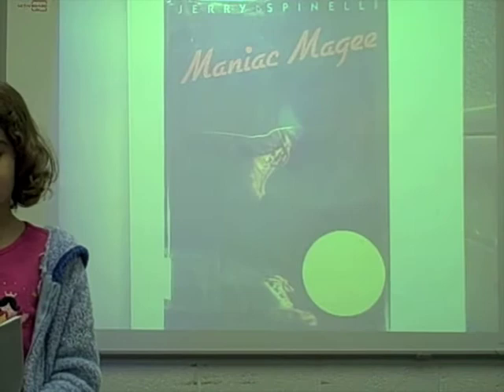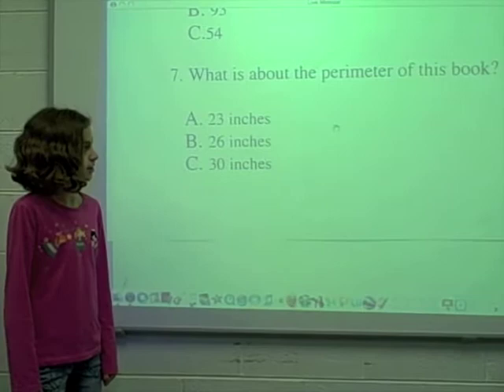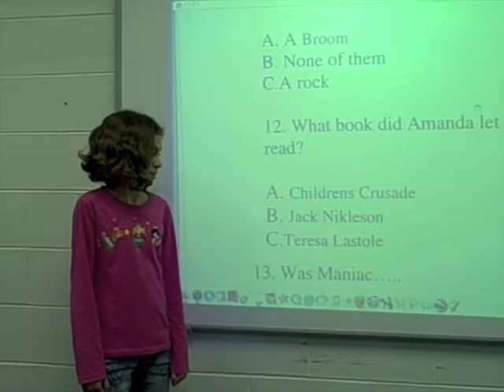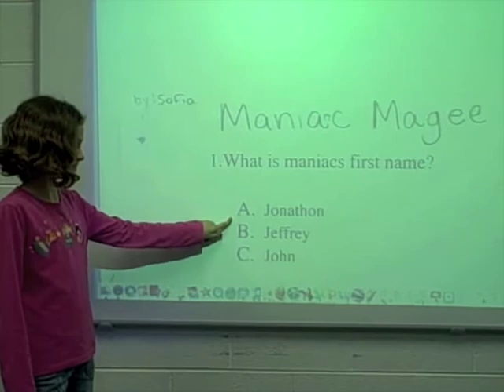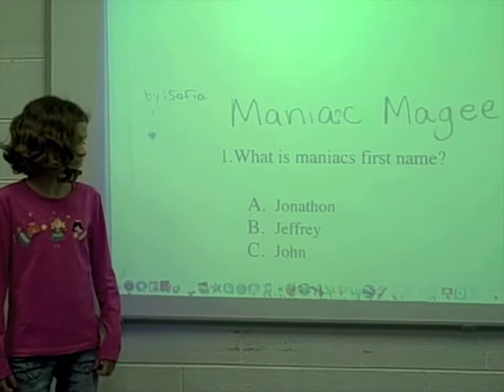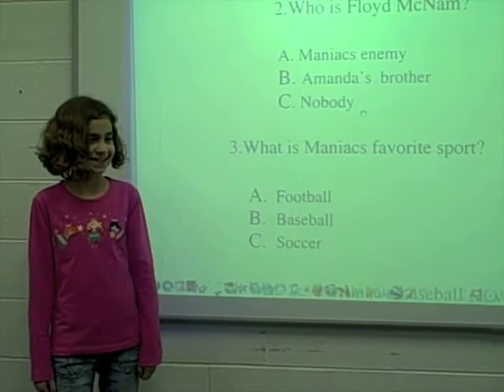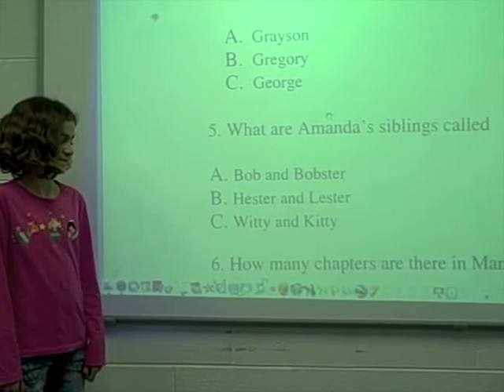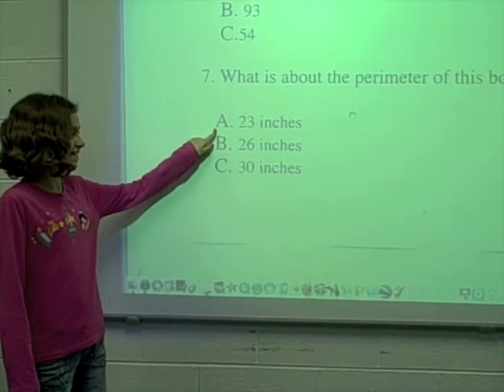MANIAC MAGEE (PROJECT)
This video is a class project. My reading group has read lots of books by Jerry Spinelli. We used a i flip to tape my video! I chose to do my project on the book Maniac Magee because i remembered it most!!!